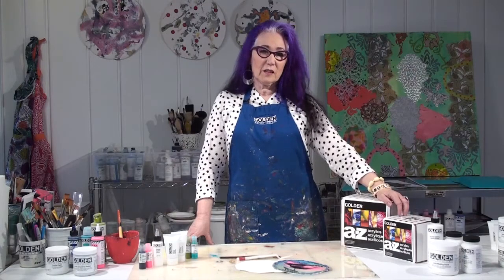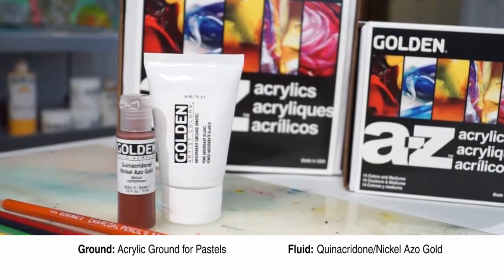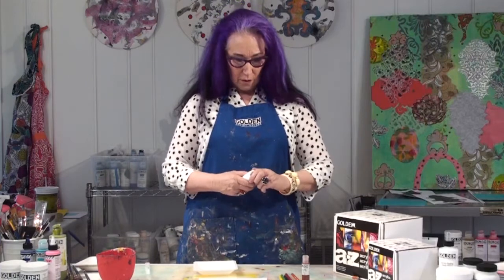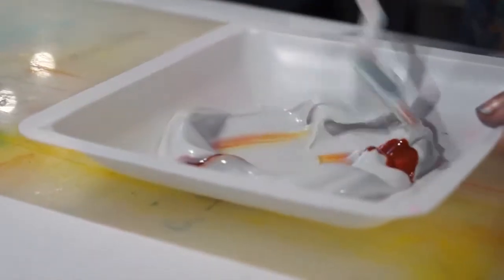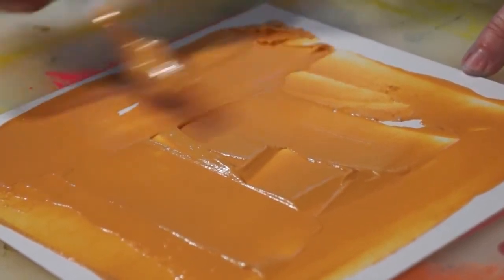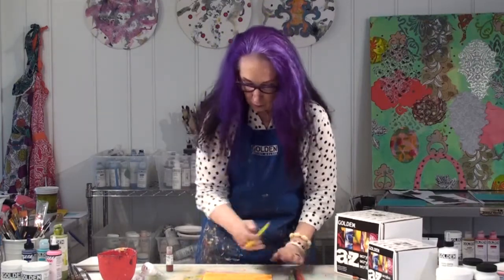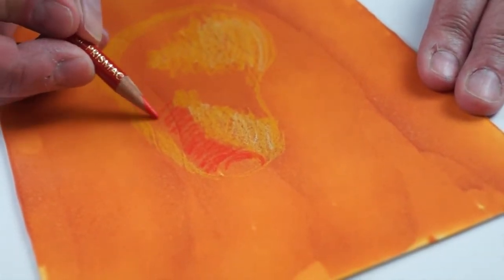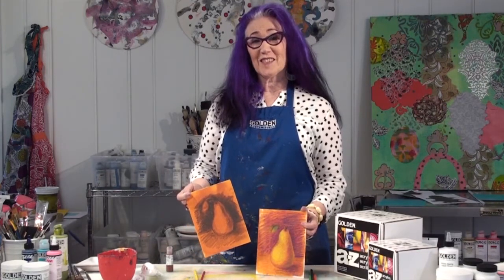Drawing on Acrylic Ground for Pastels : Golden A-Z Set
Patti Brady prepares a surface for drawing using Acrylic Ground for Pastel and a little color. This simple mixed media project is just one of the many ways these products can be used. As you try the project along with Patty, remember to stay loose, focus on playing with the materials rather than getting…